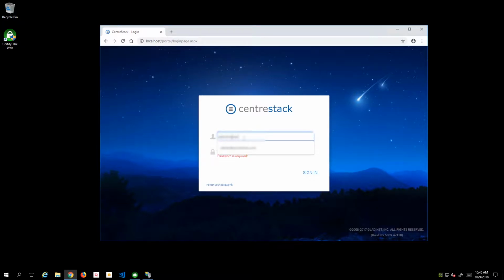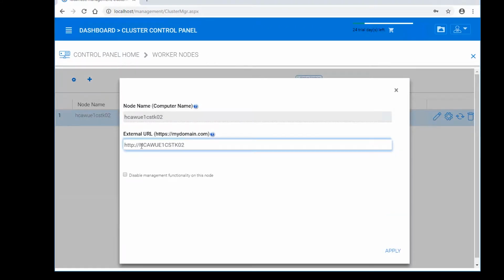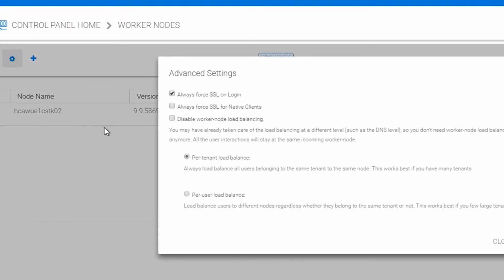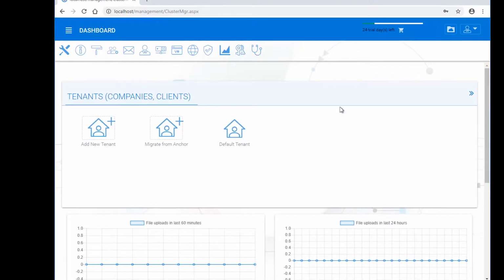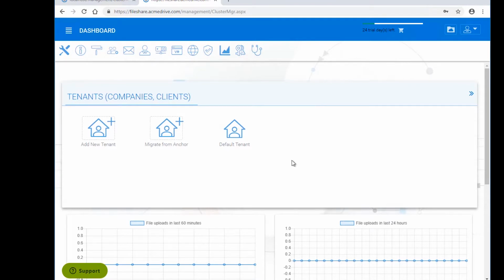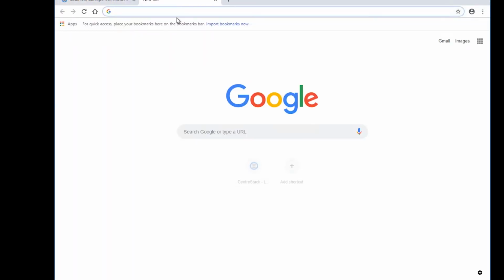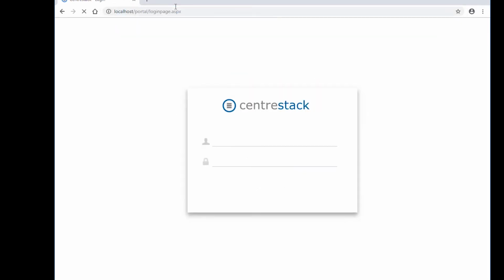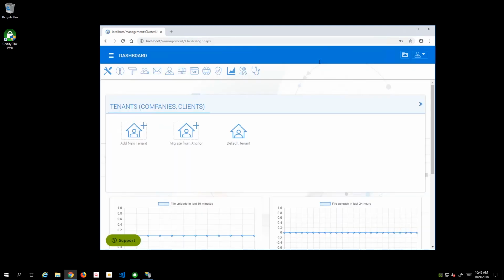Quick Start Guide - Part 03 - Cluster Configuration Settings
In Part 3 of this series, you learn how to force your domain visitors to access only the https side of your server. Also as a bonus, I show you how to make that trial notification go away.